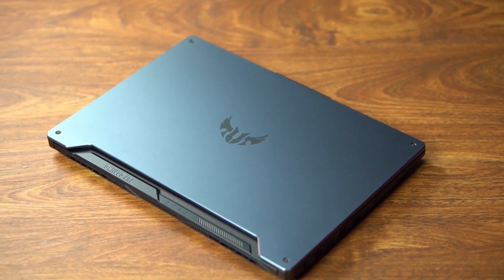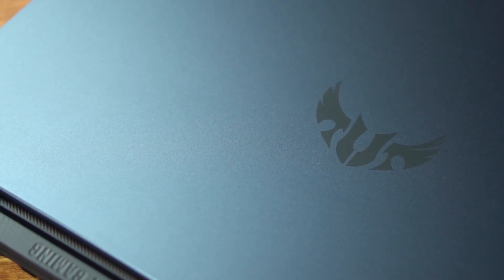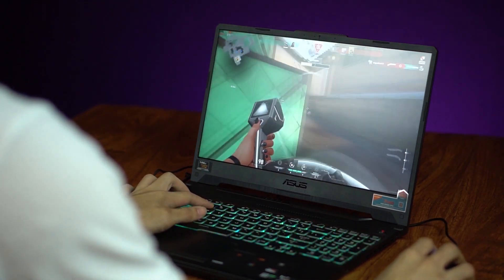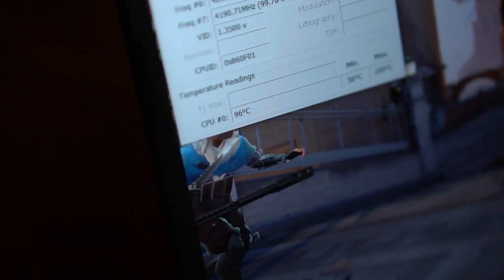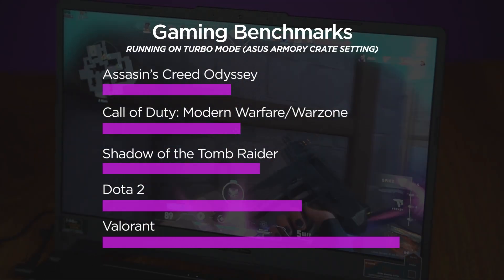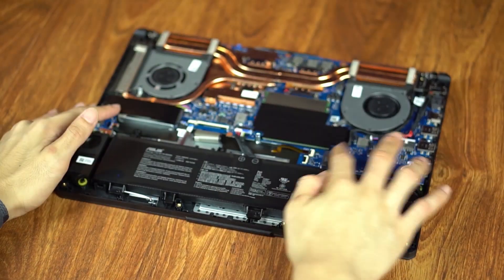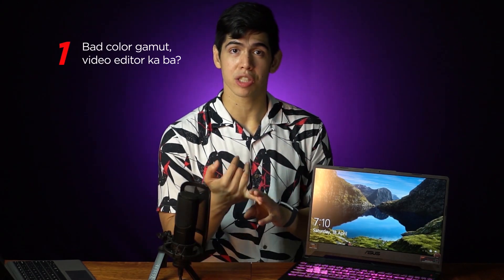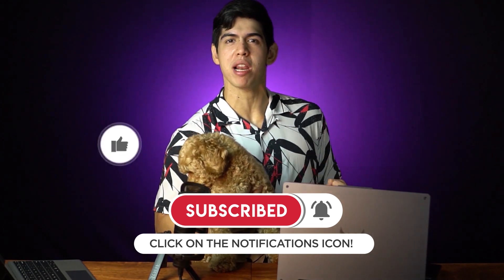The ASUS TUF A15 - Overheating budget laptop?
Justin reviews the ASUS TUF A15 FA506IU (US Variant) and checks out the caveats and potentially major issues that could arise from this laptop with the Ryzen 7 8-Core + horrible cooling combo.

Chapters
0:00 Introduction
0:34 Overview & Specs
1:28 Ports
1:40 Build Quality
2:08 Keyboard & Flex
2:29 Display Refresh Rate
3:13 Color Accuracy
3:45 Performance
4:29 Undervolting
5:01 SUBSCRIBE KA NA
5:11 Benchmarks
5:56 Battery
6:28 Upgradability
7:05 Verdict
8:15 Recommendation
8:43 Outro